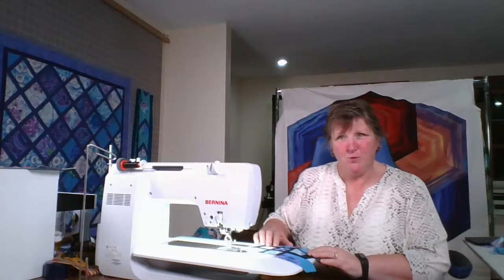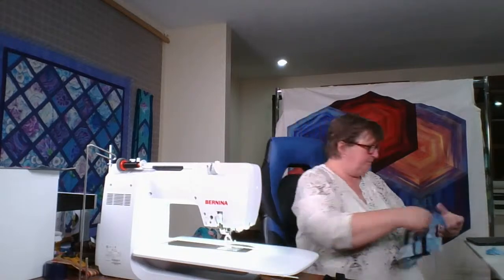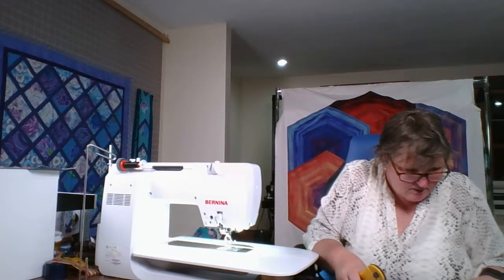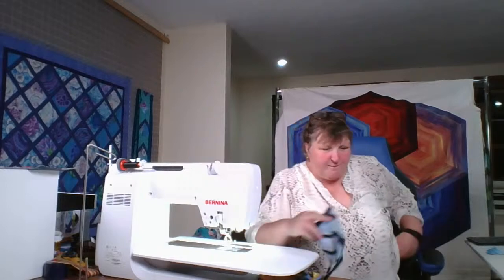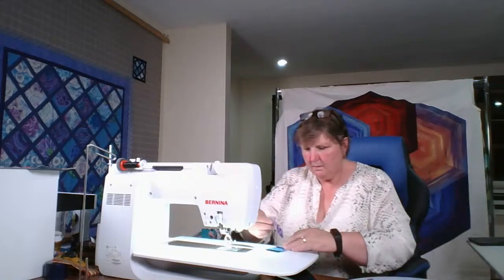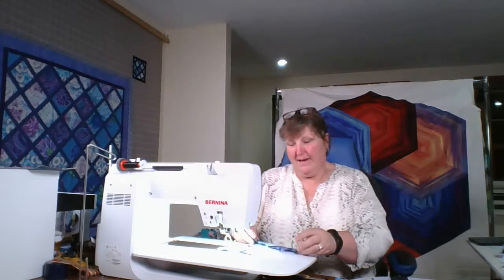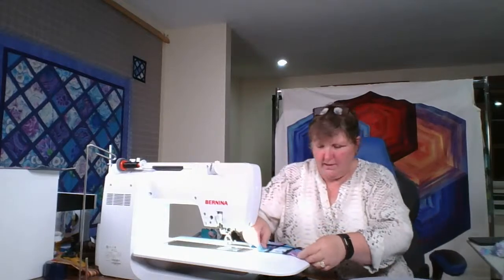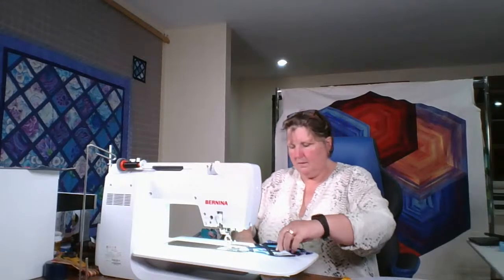s8 ep22: Using Repetition in Quilt Design